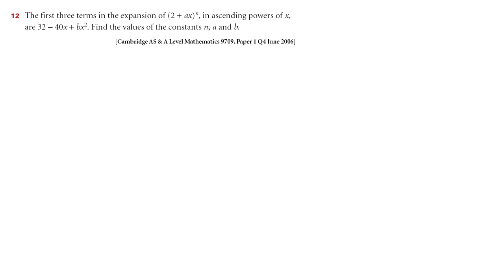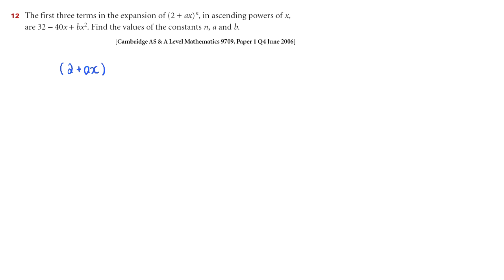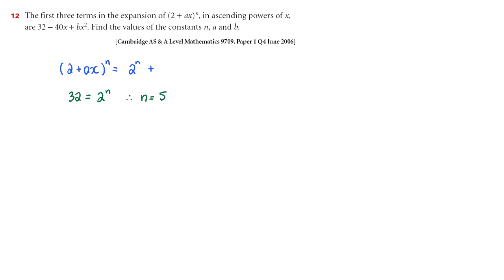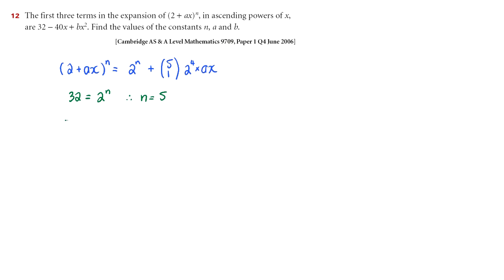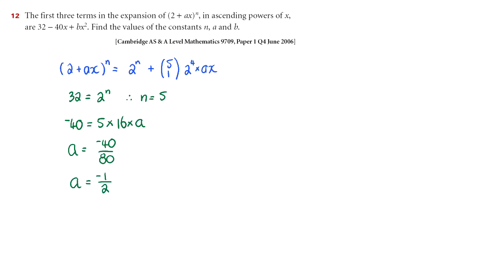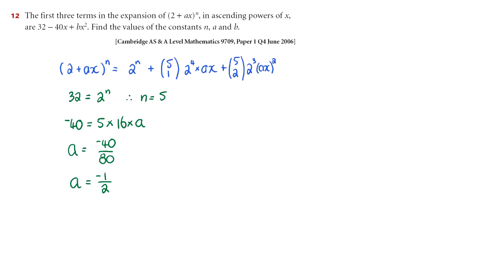Pure1 Textbook Ex3C Q12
Binomial Expansion - Problem solving

The first three terms in the expansion of (2 + ax)^n, in ascending powers of x, are 32 − 40x + bx^2. Find the values of the constants n, a and b.

Course: Pure Mathematics 1 - Cambridge International AS Level Mathematics
Topic: Series - Binomial Expansion
Textbook: Goldie, S. and Porkess, R. (2012) Cambridge International A and as Level Mathematics. Pure Mathematics 1. London: Hodder Education.